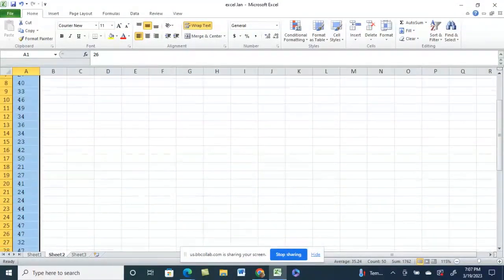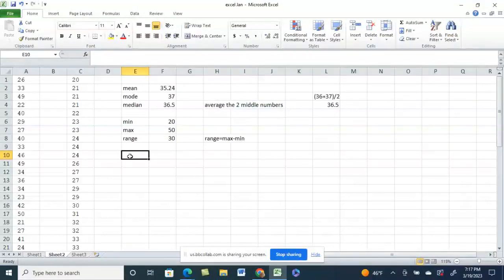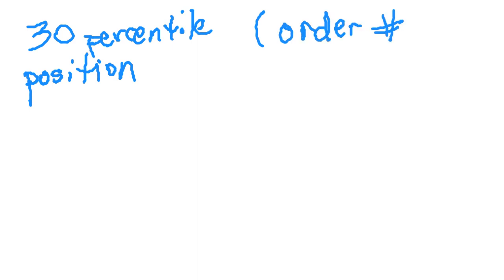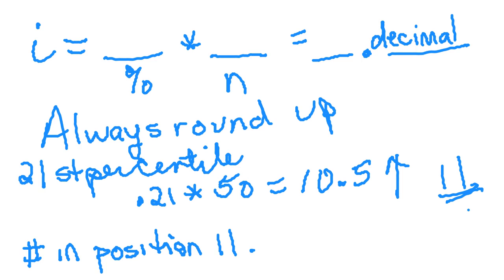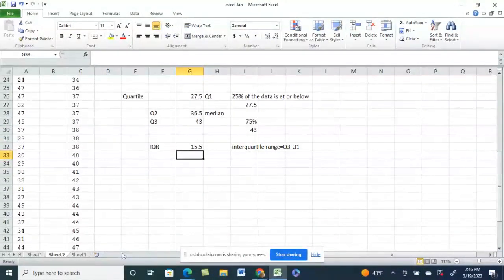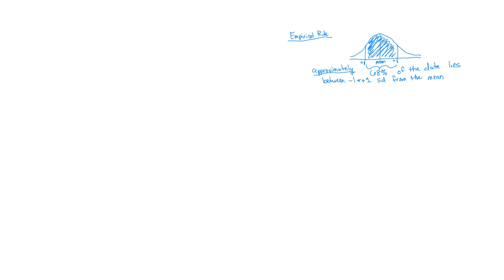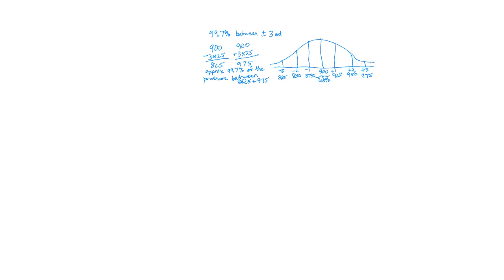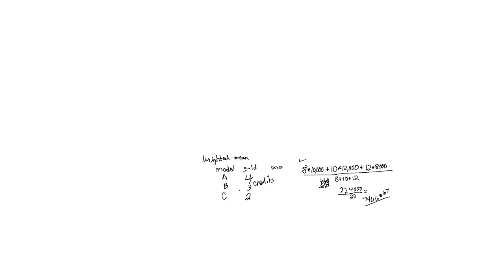Week 2 MAR 23